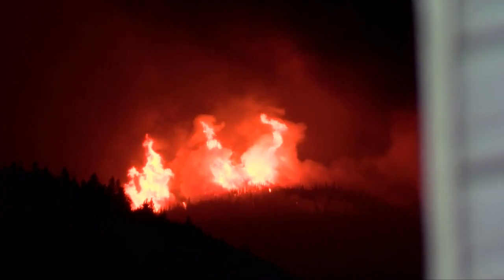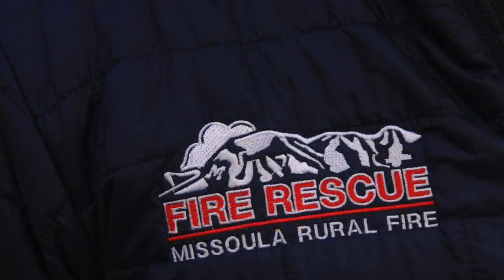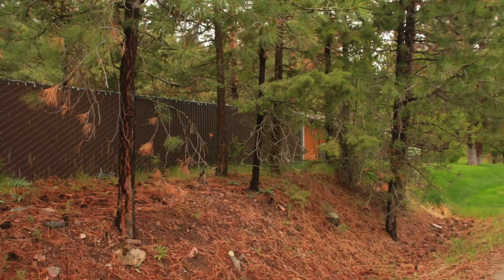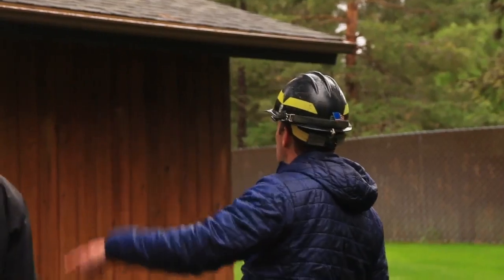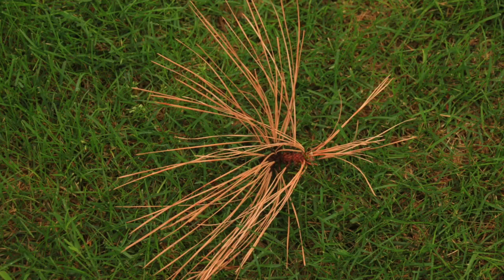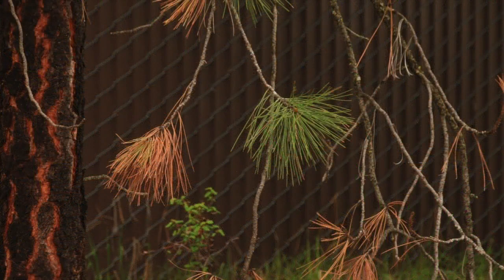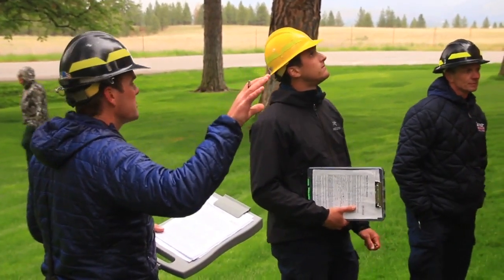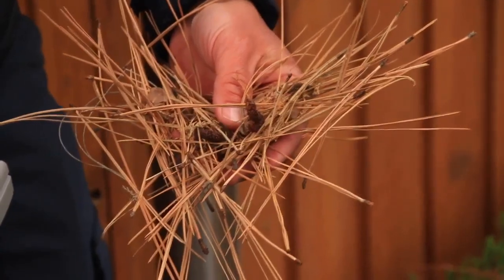Missoula area firefighters check neighborhood fire safety